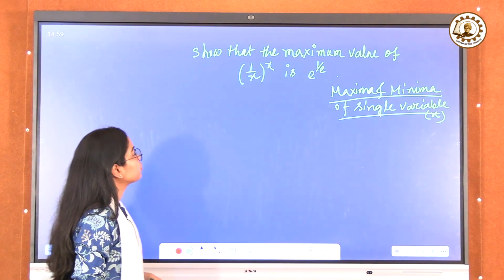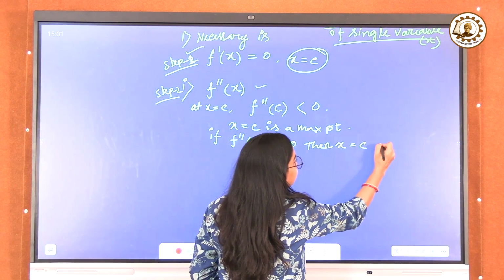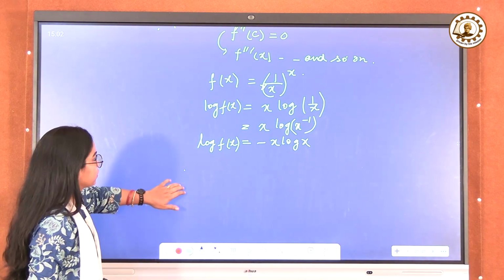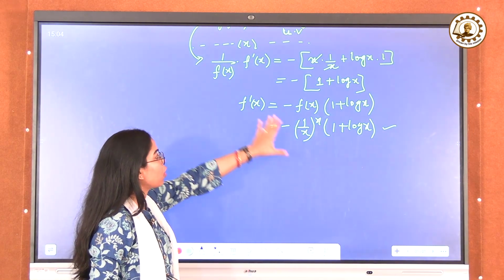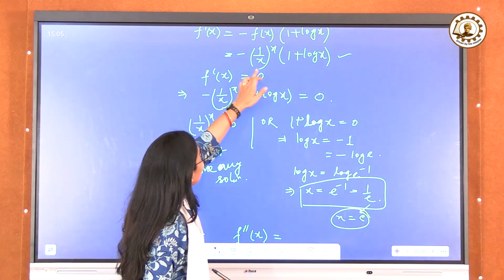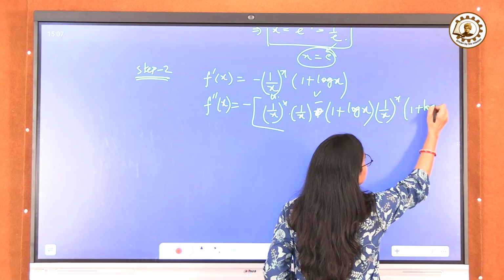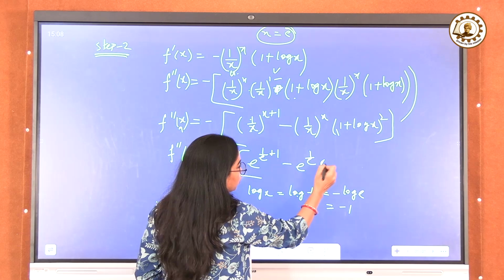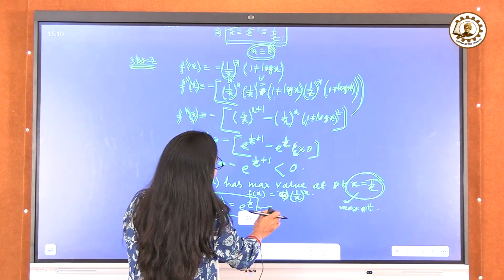Application of Maxima Minima of Single Variable /Ms. Sangita Purkait Assistant Professor BSH Dept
Application of Maxima Minima of Single Variable